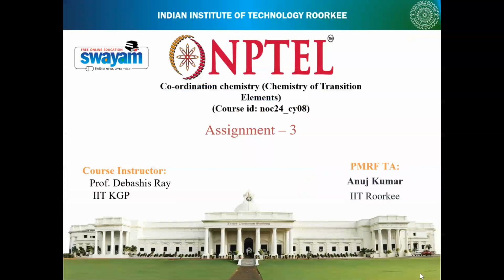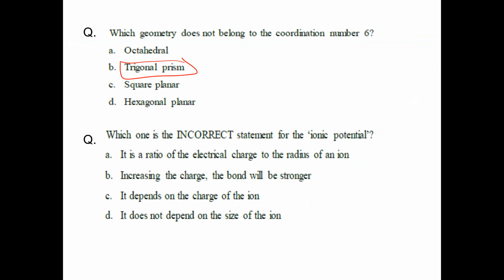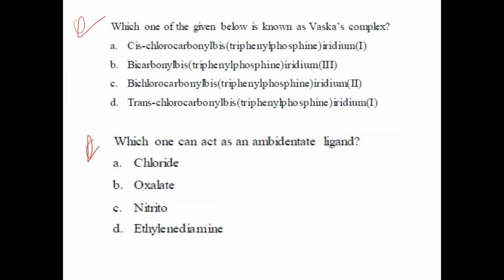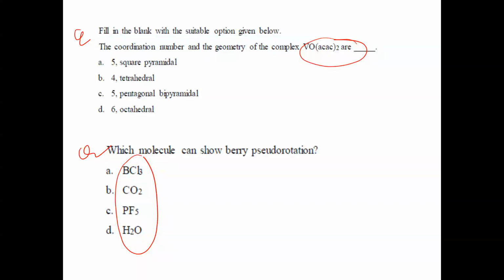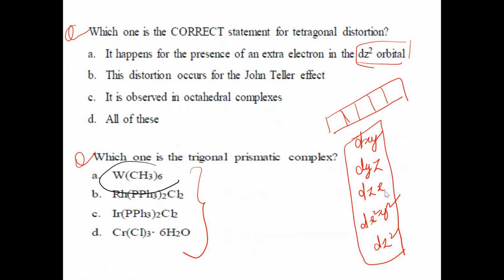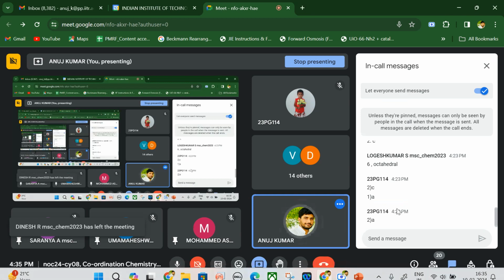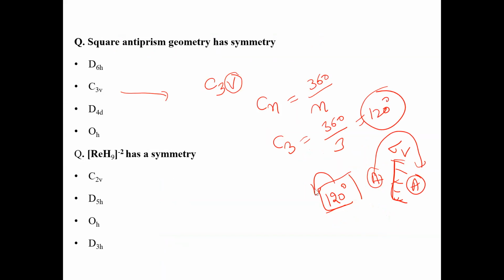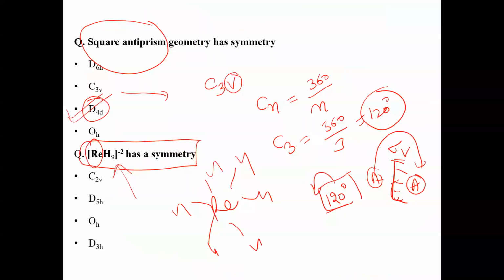Co-ordination chemistry NPTEL - Week 3 Assignment 03